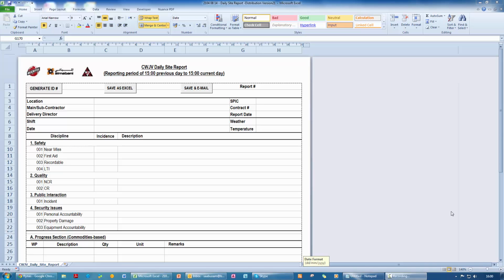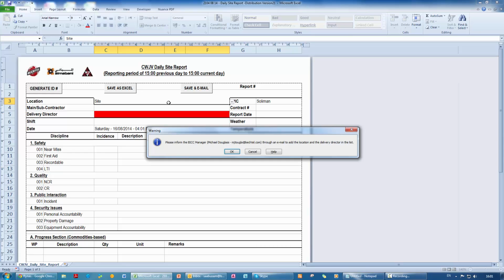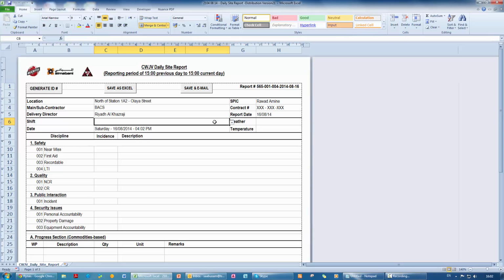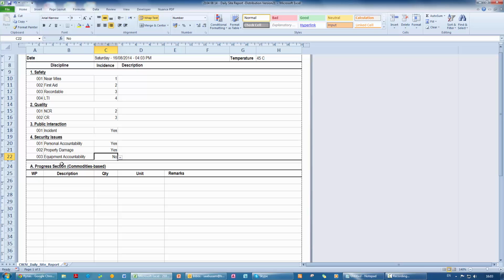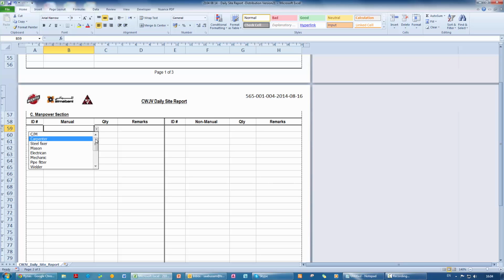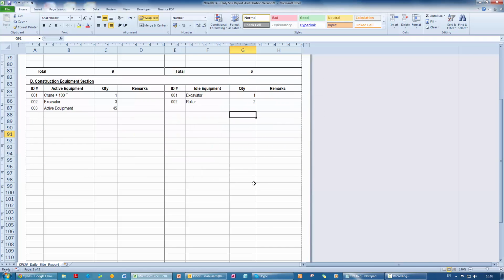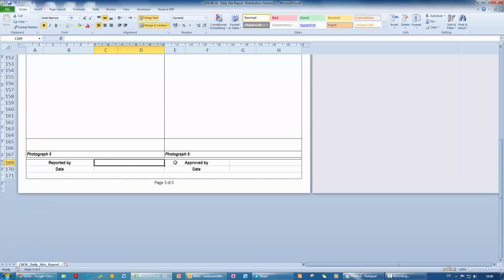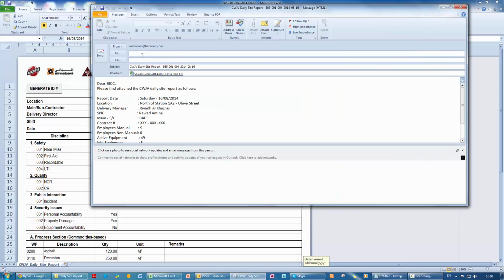CWJV Daily Site Report - New Template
It is a quick demonstration for BACS employees on the daily site report. In case you need any assistance or you faced any difficulties with regards to the daily site report, please don't hesitate to contact myself (Soliman Abu-Samra - Project Controls Engineer) or Mr. Mike Douglass (BICC Manager) on the below mails: